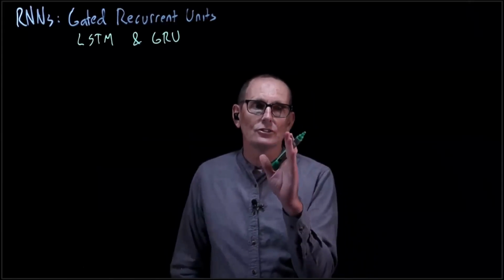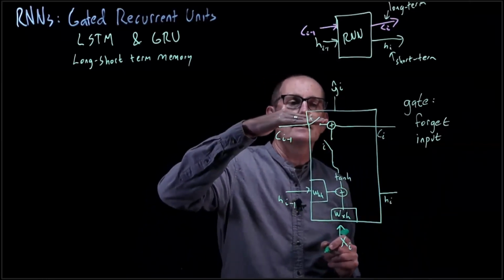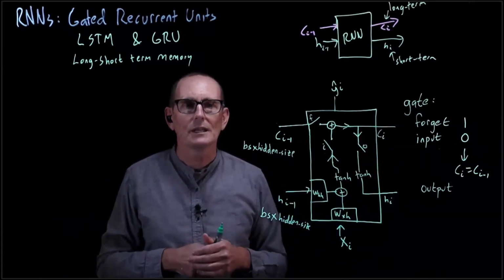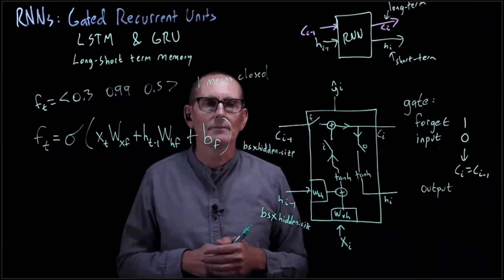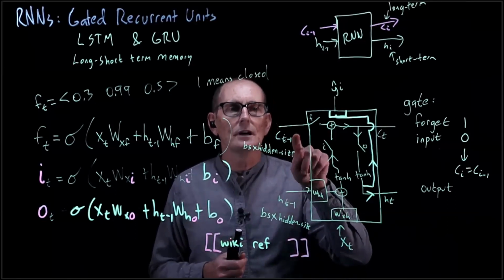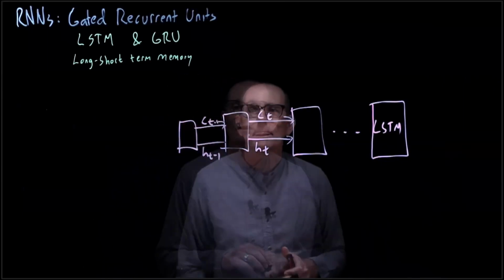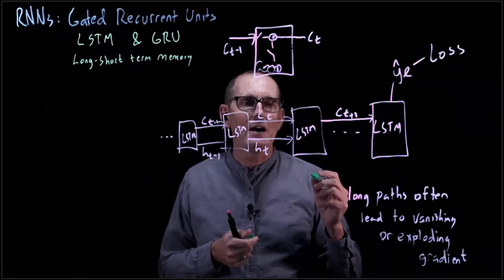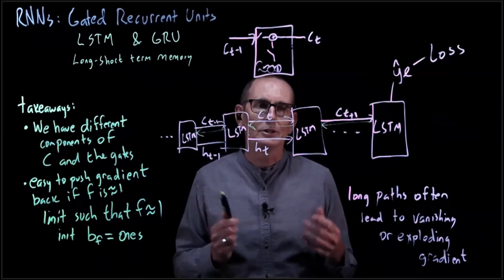CS 152 NN—22: RNNs: LSTM